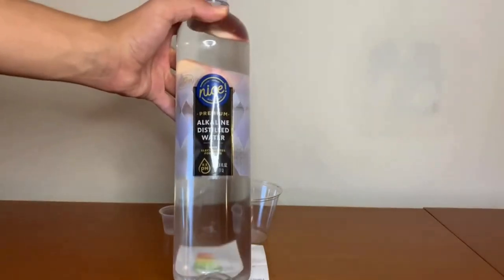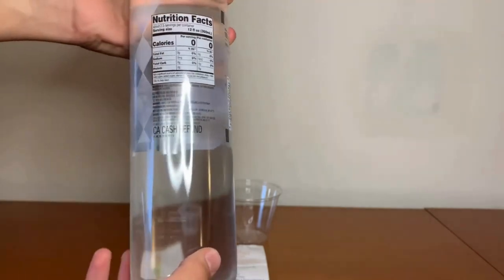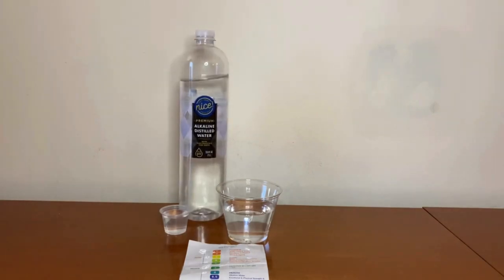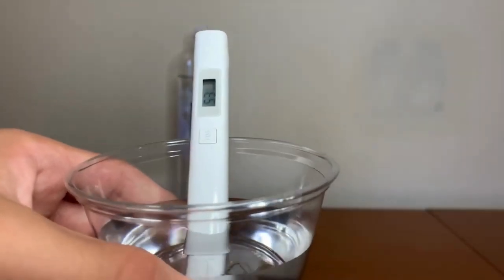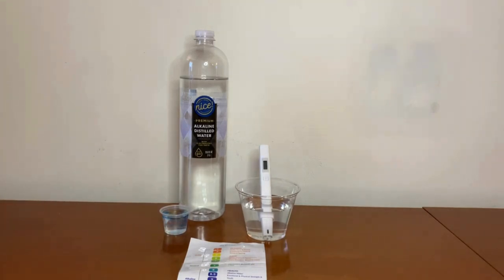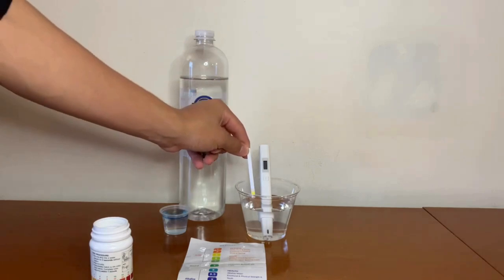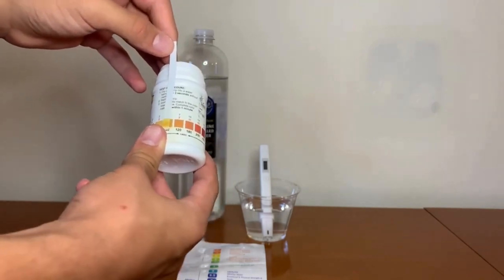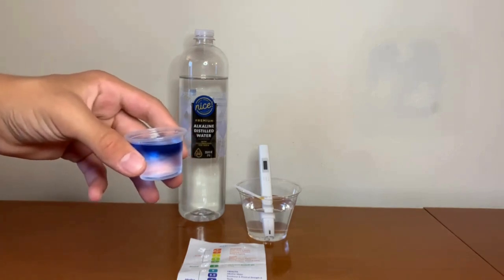Nice Distilled Water Test - Premium Alkaline Distilled Water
Results:
pH: 8.5
TDS: 53